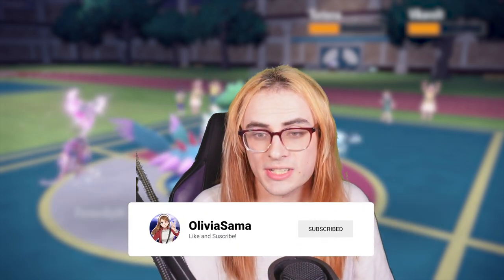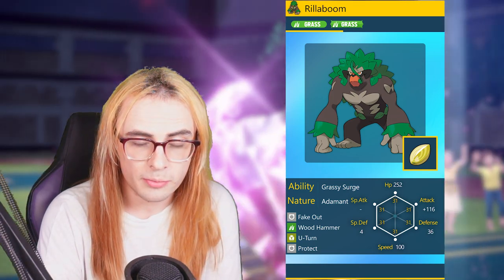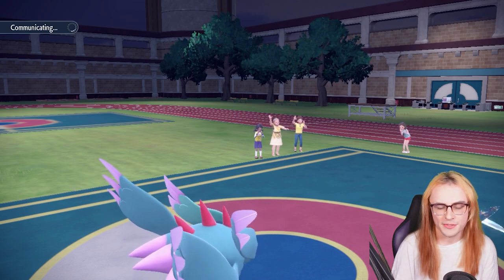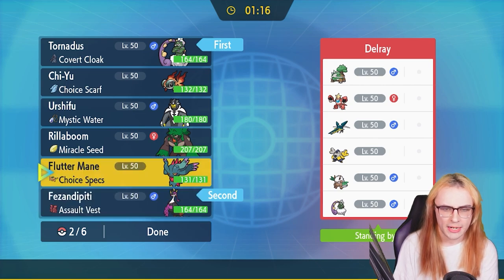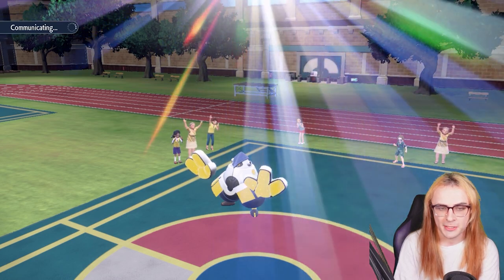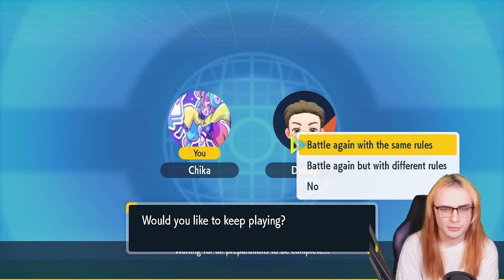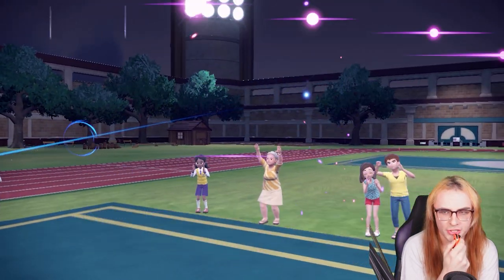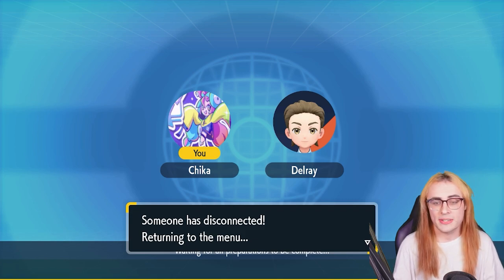This Is The BEST Fezandipiti Team! (Pokemon Scarlet and Violet VGC 2023 Regulation E)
Today I'm going to show you guys how to use Fezandipiti in Competitive Pokemon for Pokemon Scarlet and Violet for VGC Regulation E. This is the best Fezandipiti team with partners like Flutter Mane and Chi-Yu to destroy VGC 2023 Regulation E!

Team I Used:
► Rental: MCH28V
► Team:
Fezandipiti @ Assault Vest
Ability: Technician
Level: 50
Tera Type: Fairy
EVs: 4 HP / 4 Def / 252 SpA / 4 SpD / 244 Spe
Timid Nature
IVs: 0 Atk
- Acid Spray
- Moonblast
- Icy Wind
- Heat Wave

Tornadus @ Covert Cloak
Ability: Prankster
Level: 50
Tera Type: Dark
EVs: 76 HP / 244 Def / 164 SpA / 12 SpD / 12 Spe
Bold Nature
IVs: 0 Atk
- Tailwind
- Bleakwind Storm
- Taunt
- Sunny Day

Ability: Protosynthesis
Level: 50
Tera Type: Fairy
EVs: 4 HP / 204 Def / 196 SpA / 4 SpD / 100 Spe
Modest Nature
IVs: 0 Atk
- Moonblast
- Dazzling Gleam
- Shadow Ball
- Hex

Chi-Yu @ Choice Scarf
Ability: Beads of Ruin
Level: 50
Tera Type: Grass
EVs: 12 HP / 4 Def / 252 SpA / 4 SpD / 236 Spe
Modest Nature
IVs: 0 Atk
- Heat Wave
- Dark Pulse
- Tera Blast
- Overheat

Urshifu-Rapid-Strike @ Mystic Water
Ability: Unseen Fist
Level: 50
Tera Type: Water
EVs: 36 HP / 252 Atk / 4 Def / 4 SpD / 212 Spe
Jolly Nature
- Aqua Jet
- Surging Strikes
- Swords Dance
- Protect

Rillaboom @ Miracle Seed
Ability: Grassy Surge
Level: 50
Tera Type: Grass
EVs: 252 HP / 116 Atk / 36 Def / 4 SpD / 100 Spe
Adamant Nature
- Fake Out
- Grassy Glide
- U-turn
- Protect